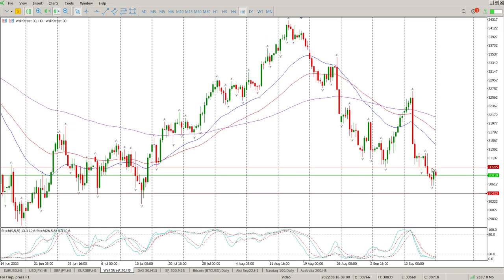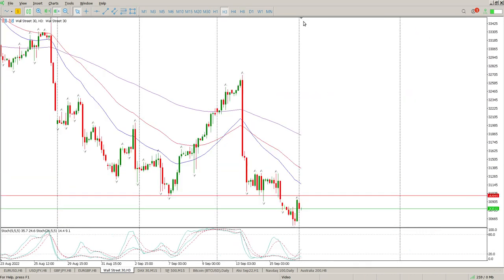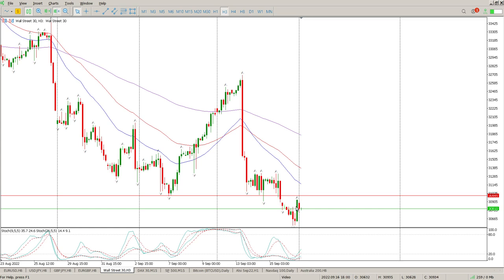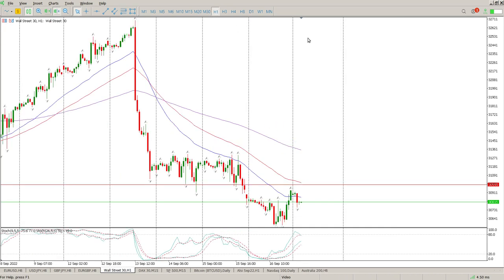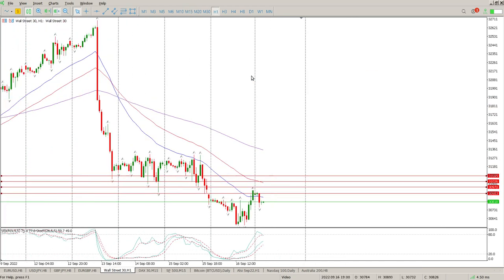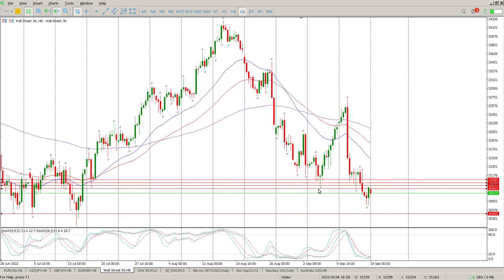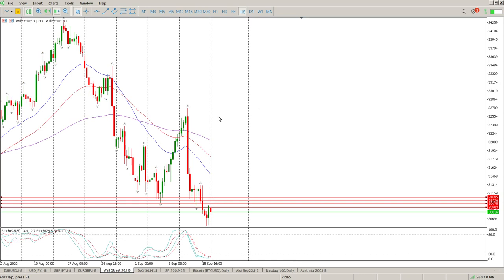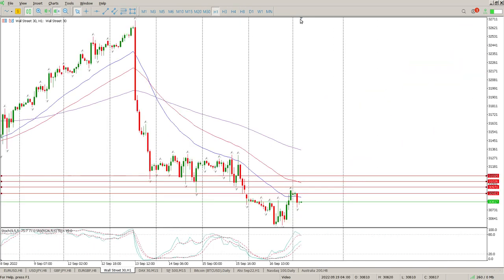Dow Jones Today 19 September 2022 Day Trade Setups and Daily Technical Analysis. Learn to Trade.